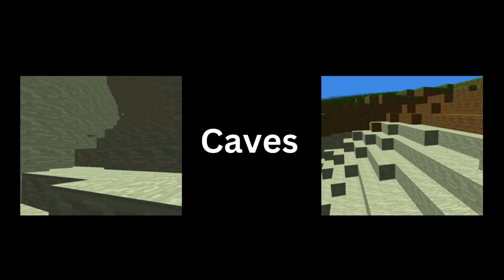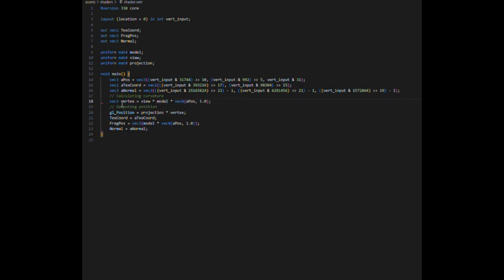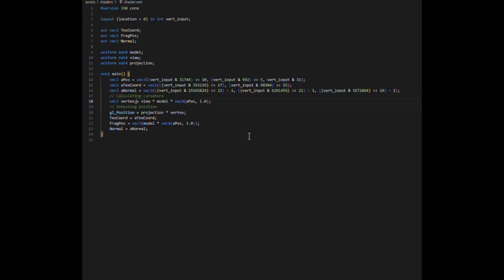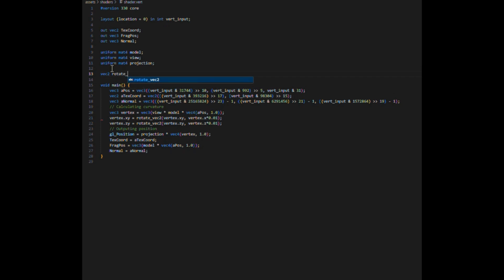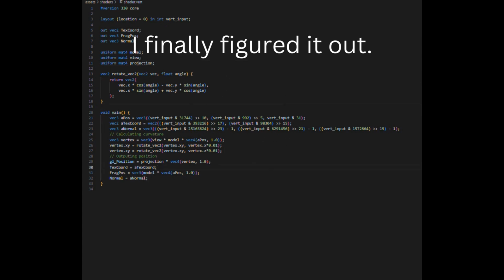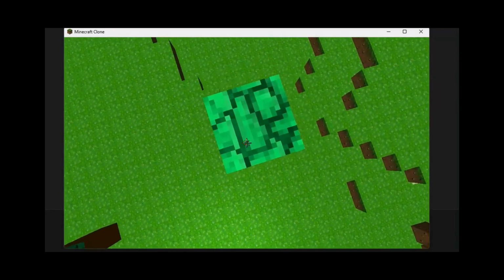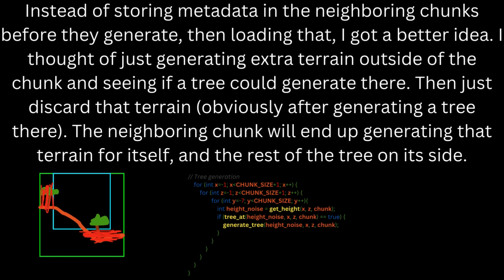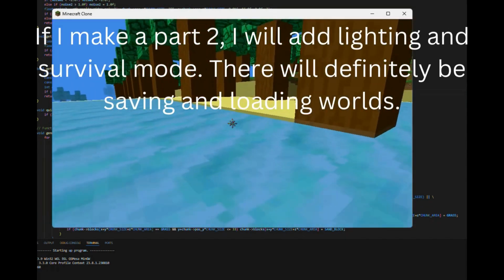My Minecraft Clone in C and Open GL (second half)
This is the second half of the first video due to the video being over 15 minutes long.